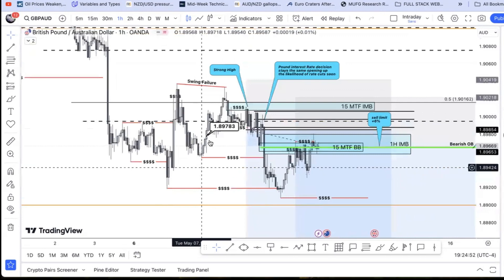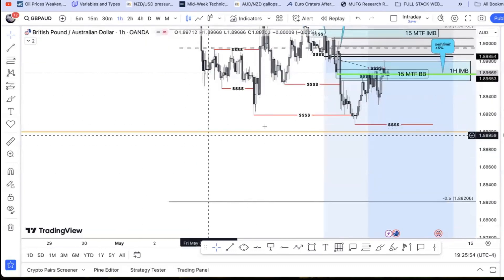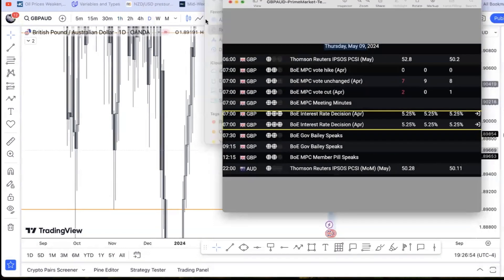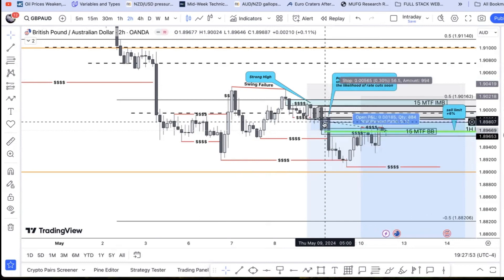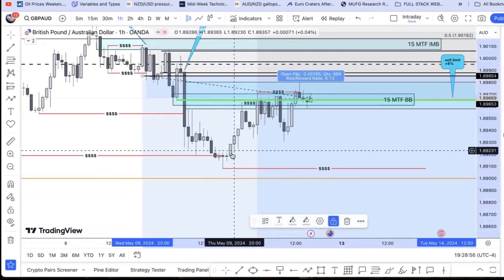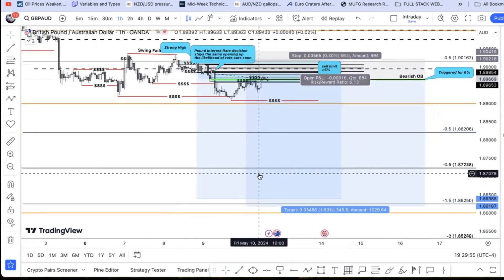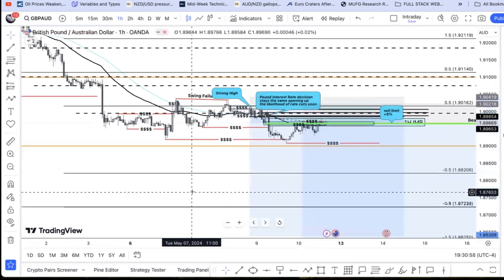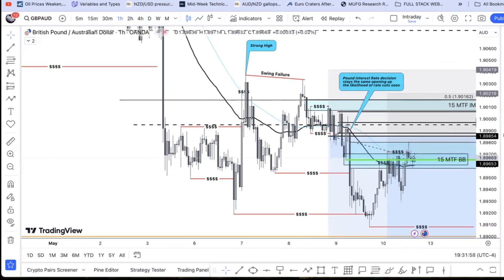High Profit Strategy | Fundamentals +Data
Yo whats good its dtaythegreat here and in this video we're going to be going over my high profit strategy where I show you how to use fundamentals to generate trade ideas and par that with data to increase the probability of your trades by 90%.